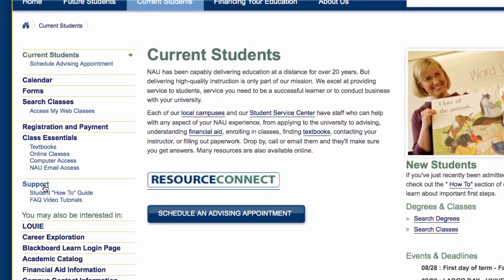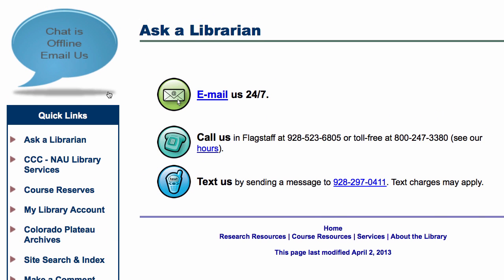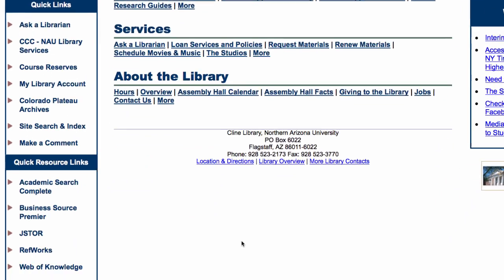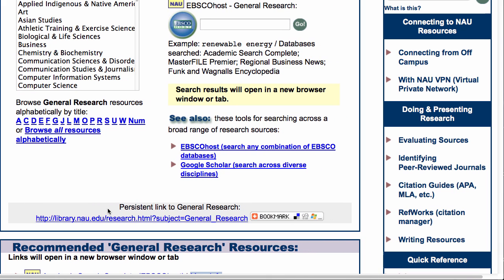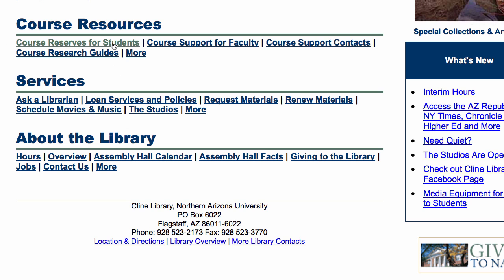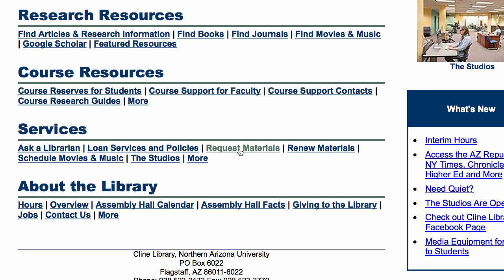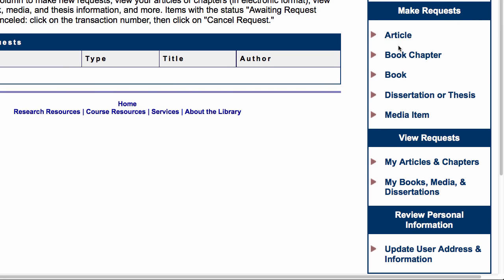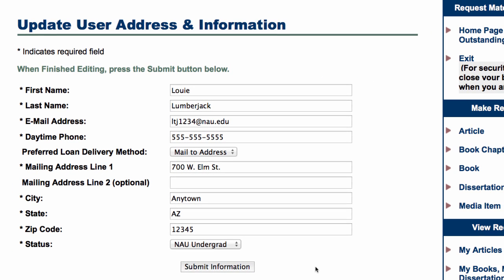How to Access Cline Library Resources